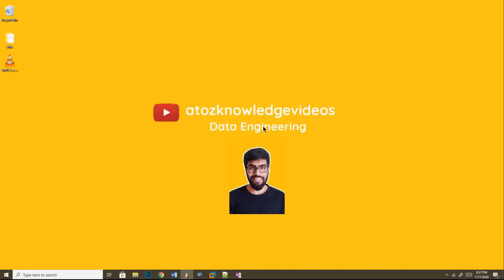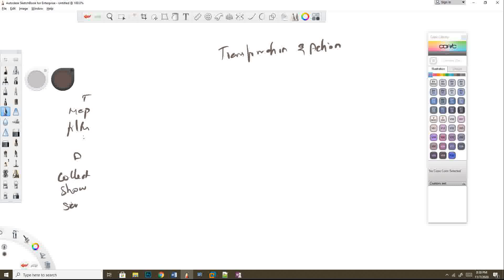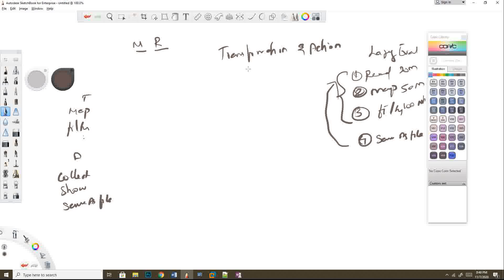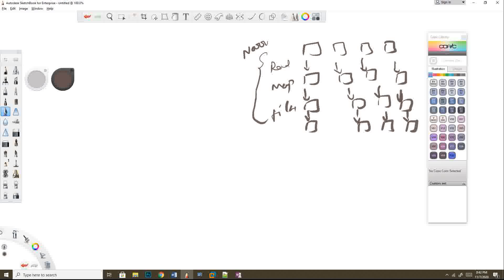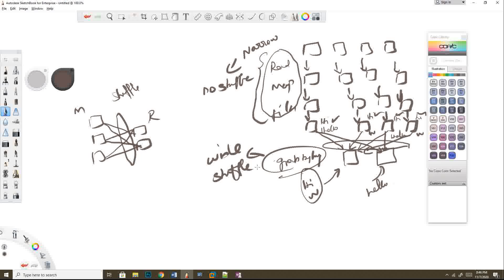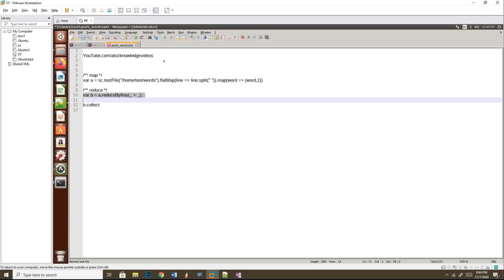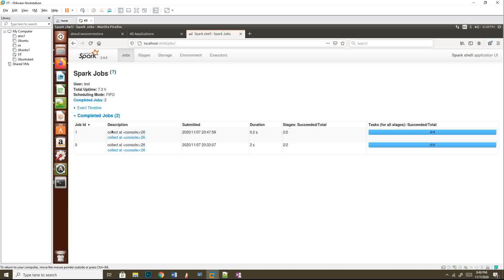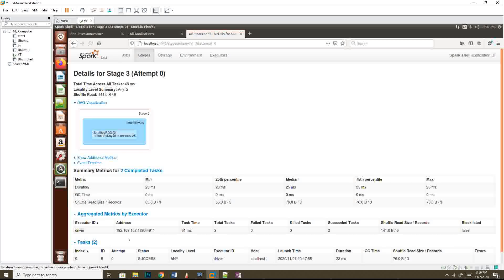Spark Transformation Types and Actions